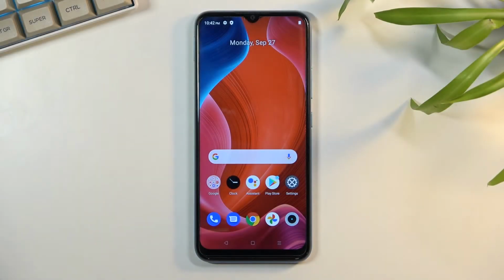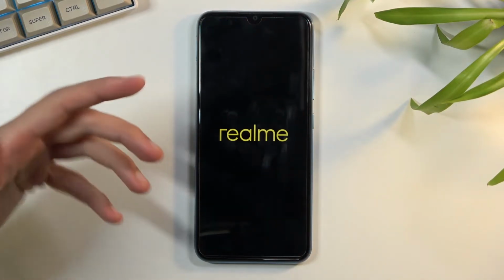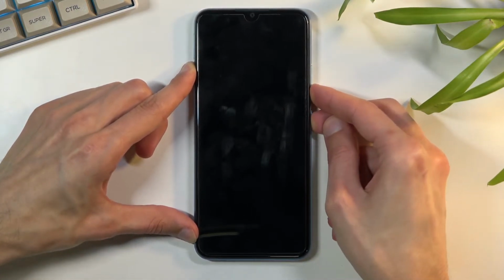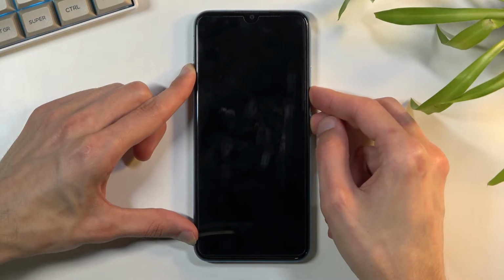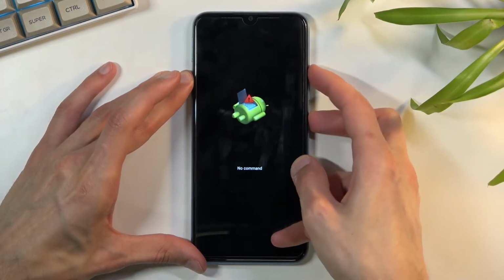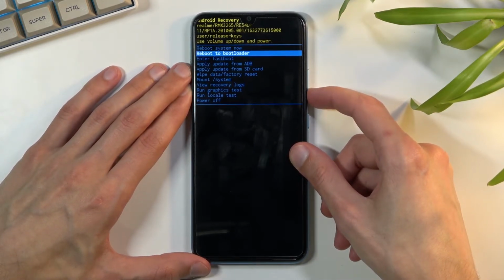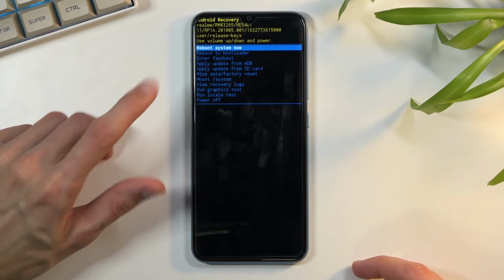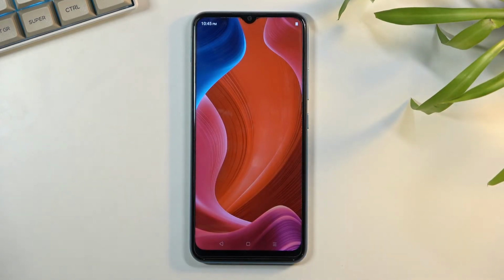How to Enter Recovery Mode on Realme C25Y – Launch Recovery Mode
Hi there! Recovery Mode allows you to access a number of advanced features that your Realme C25Y phone has. For example, you can manually install system updates, wipe data / factory reset, or delete the partition cache. You can enter Recovery Mode in different ways on your Realme C25Y and to find out how to do it - open our video and follow the steps of our Specialist!

How to Boot Realme C25Y into Recovery Mode?
How to Open Recovery Mode on Realme C25Y?
How to Access into Recovery Mode on Realme C25Y